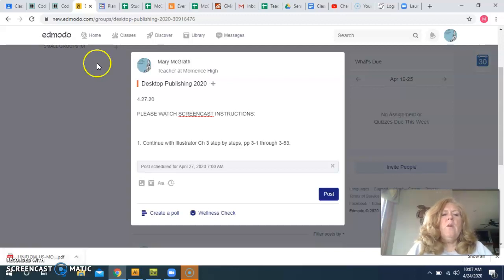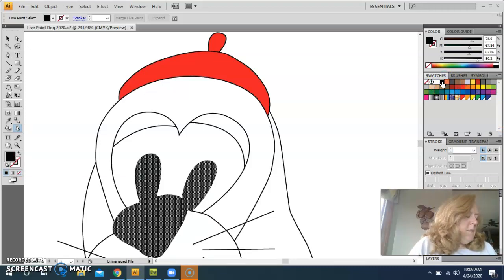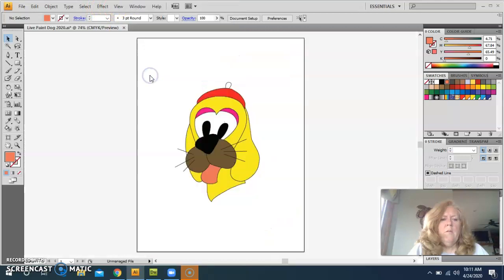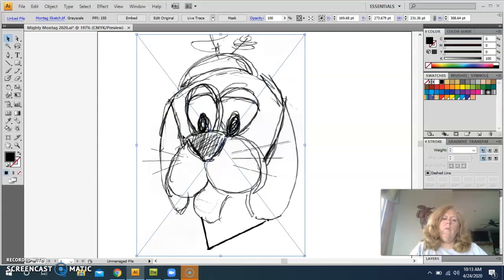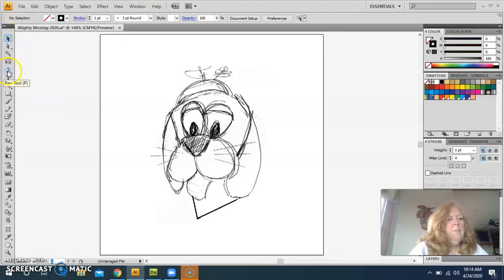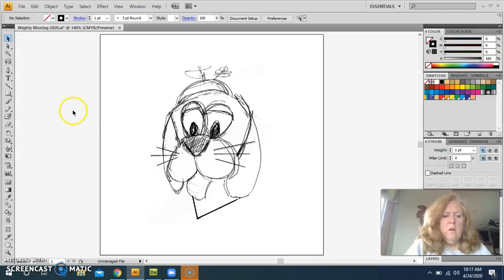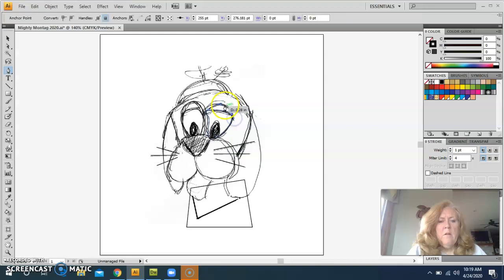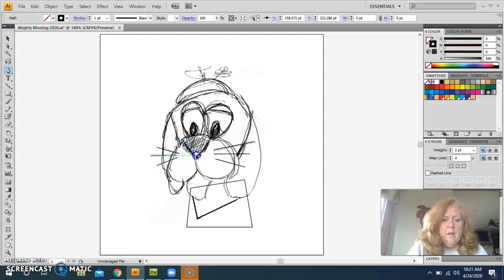Illustrator Ch 3:Live Paint Bucket pp 3-51 through 3-54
4.27.20 Instructions